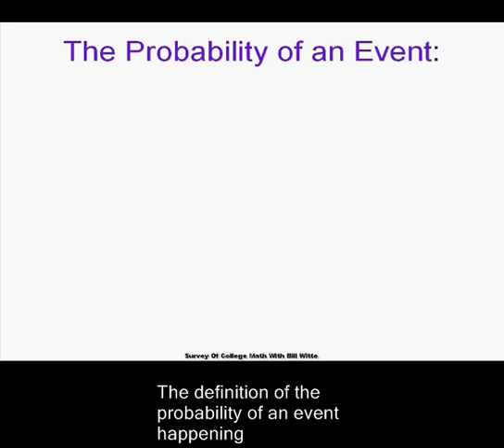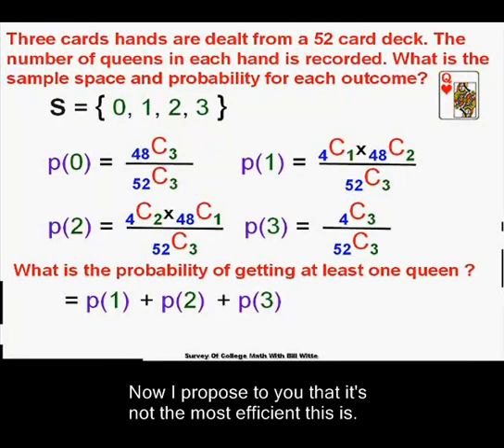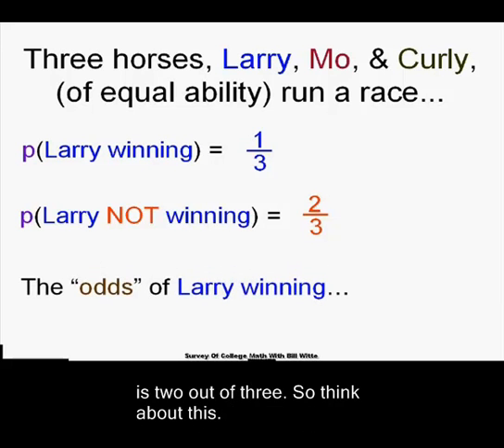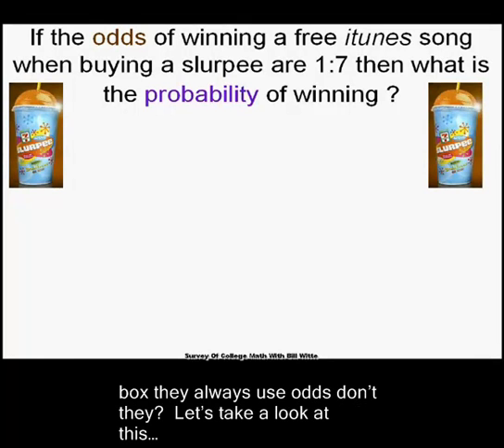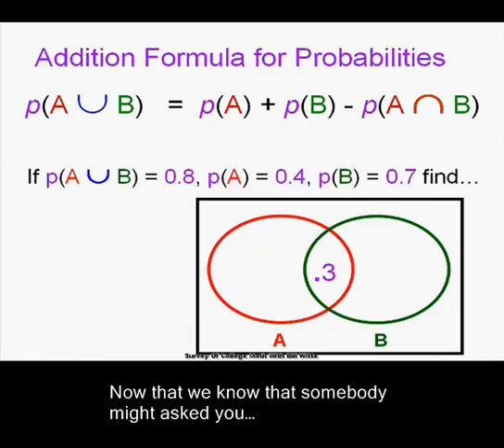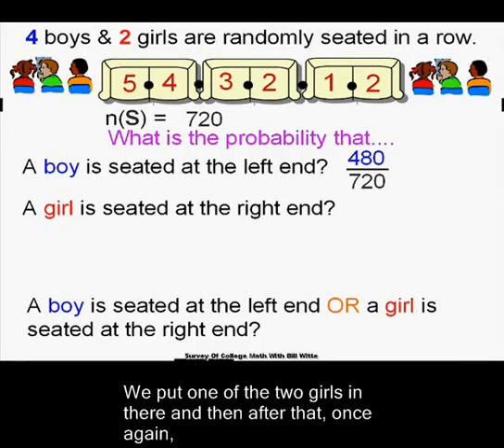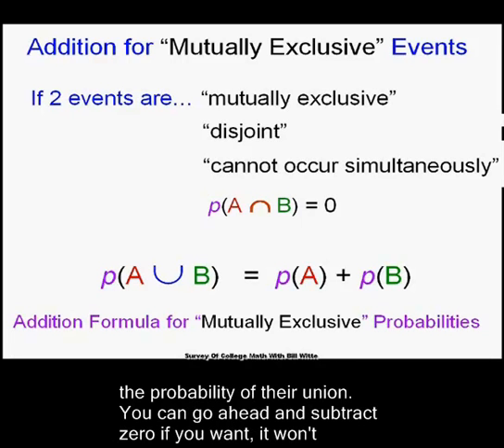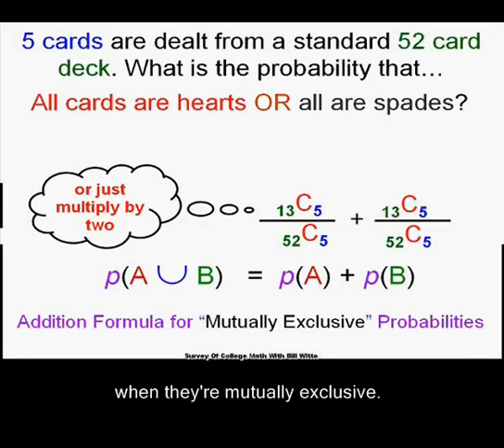MA110 Video 17 (Captioned)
More on Probabilities, the addition principle, the Complement thereom